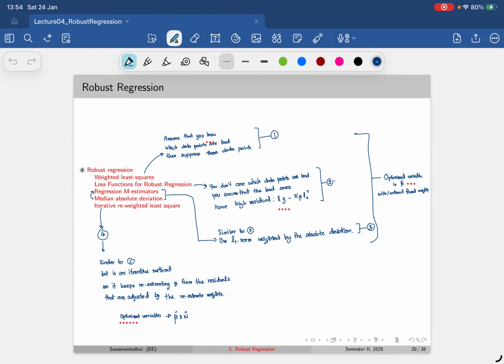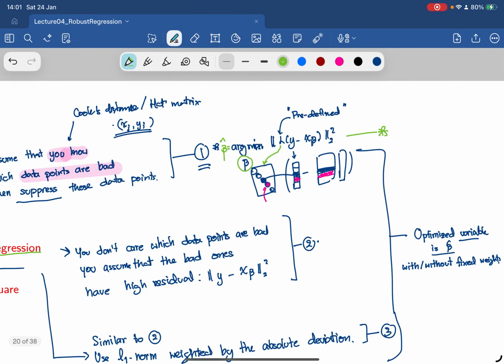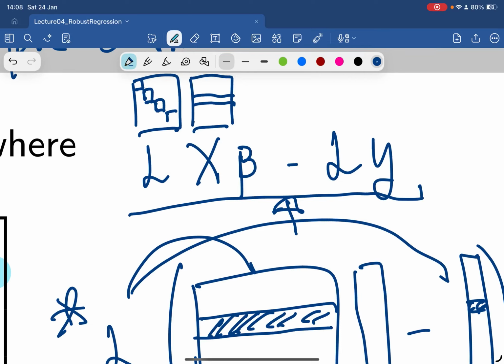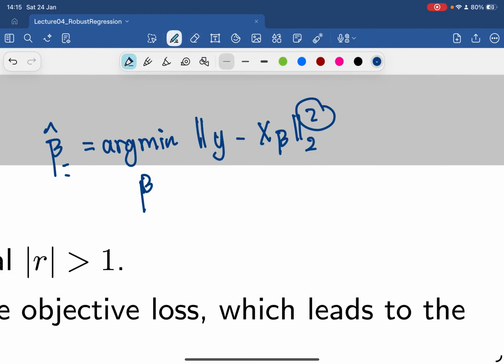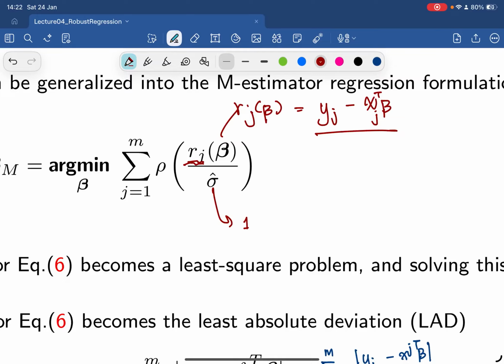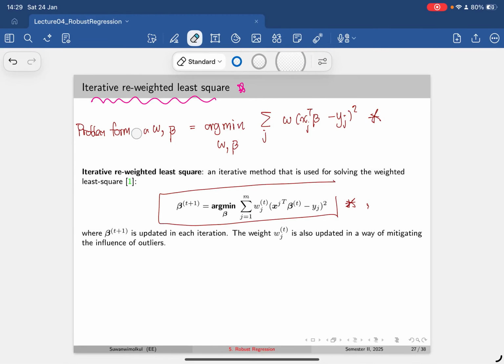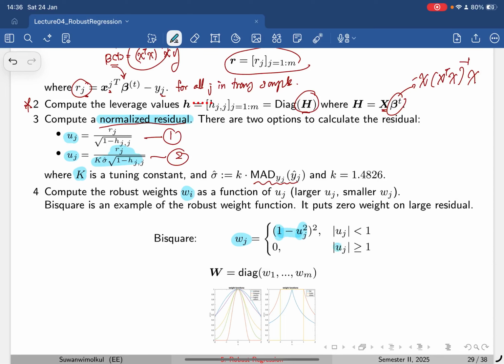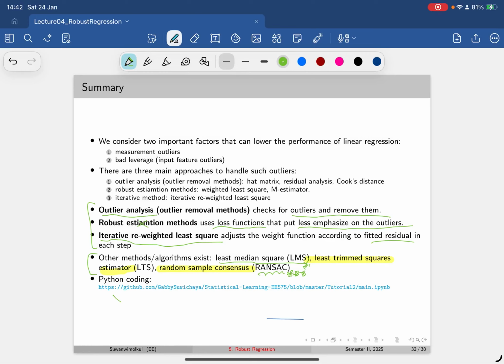Lecture 5 part 2 : Robust regression - Robust regression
Language: English

00:00 - 02:30 Recap
02:30 - 11:10 Overview of robust regression techniques
11:10 - Robust regression techniques.